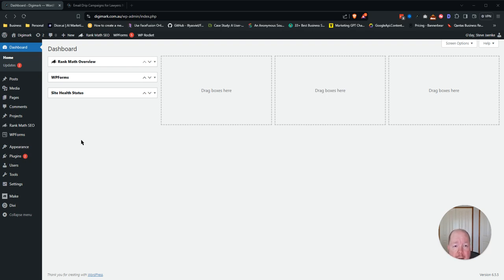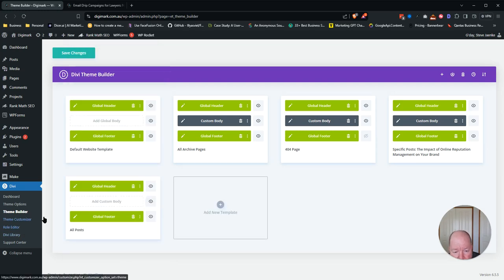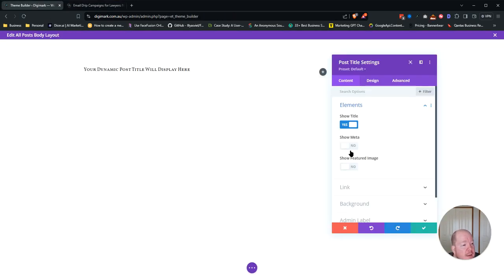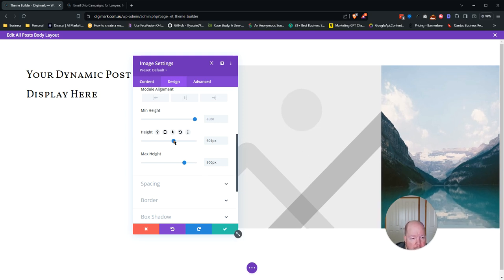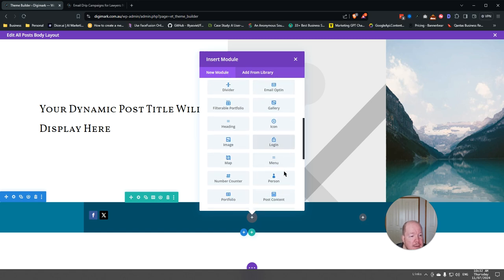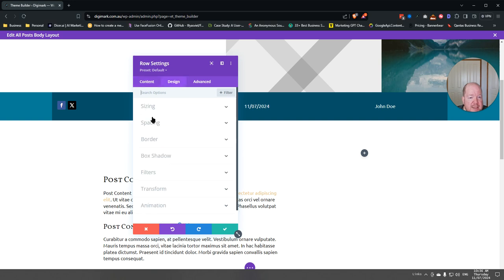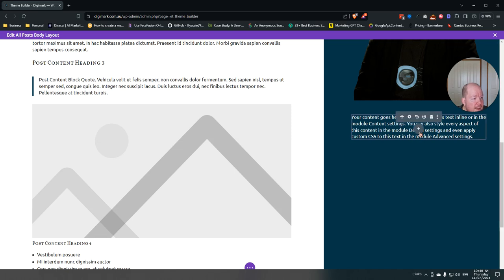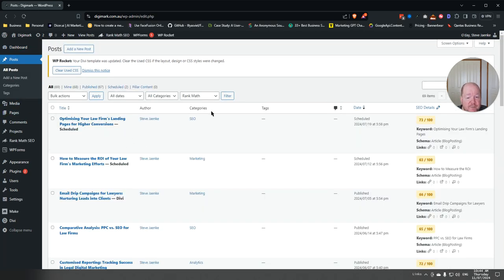How to Use Divi Builder - Step by Step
Hi, I'm Steve, and welcome to this video!

Today, I'll walk you through how to use the Divi Builder to create a template for your posts. If you’re already using the Divi Builder or considering switching to it, this video is for you. If not, this might not be the right video for you.

In this tutorial, you'll learn:

How to navigate the Divi Theme Builder
How to create a global header and footer
How to build a custom body template for posts
Tips on using dynamic content and plugins like Easy Table of Contents and Rank Math

We'll also cover how to style your post content and add custom elements to enhance your blog posts.

For more in-depth content and community interaction, join us on Skool (link below).